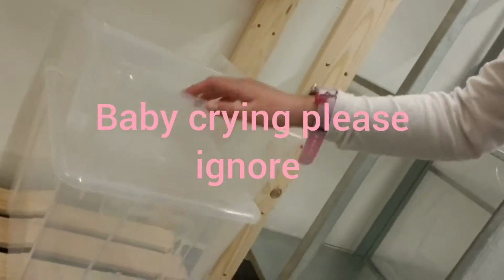My trip to IKEA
What is up my tkc puppy's. I went to IKEA on the weekend but forgot to post the video, so i am posting it today so hope you enjoy the video. Plus you see me talk about IKEA chocolates. They are really good, you should go to their store and buy it. Well bye my tkc puppy's. Ruf pow out.